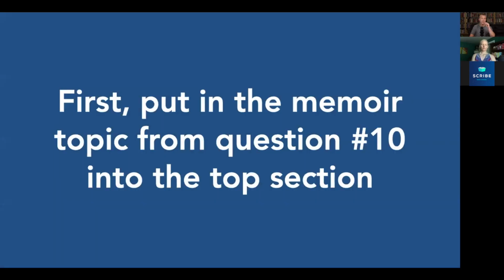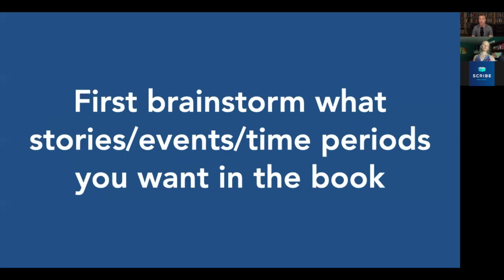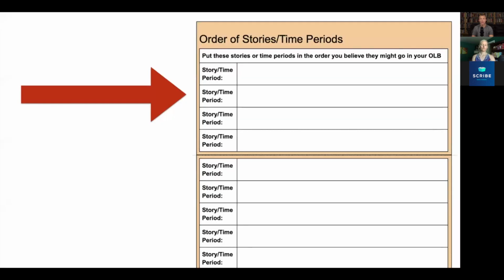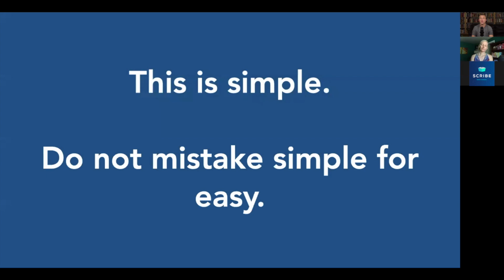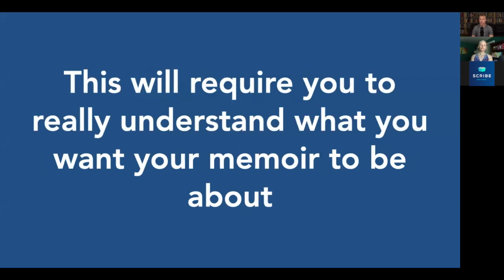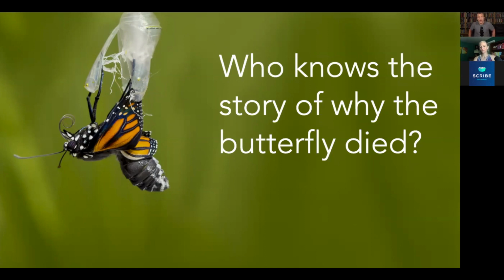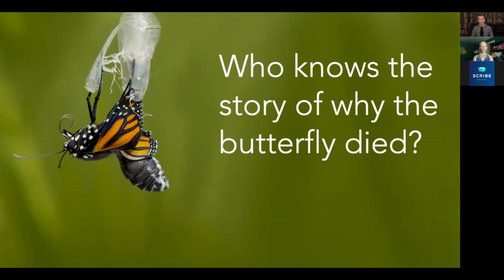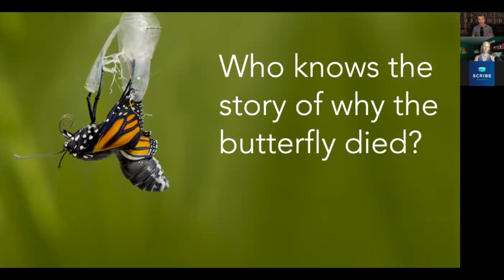How to Outline Your Memoir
To access the Scribe Memoir template, you must first register for our Memoir course

Most memoir workshops walk you through a couple basic frameworks, teach some writing tricks, talk about how to sell your book to a publisher, and then leave you to figure out the rest.

“The rest” is the hardest part. “The rest” is where you engage with your past and make meaning from your story. This is where the gold lies.

This program is designed for that: to help you uncover your truth, then write it in a book.